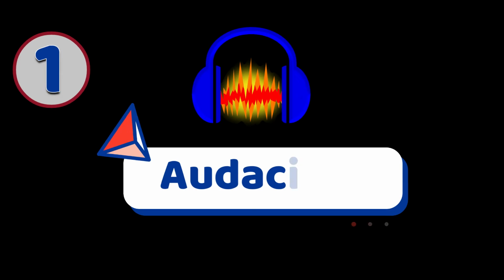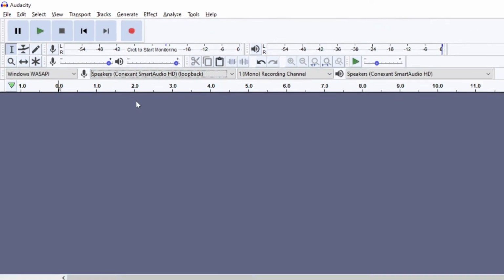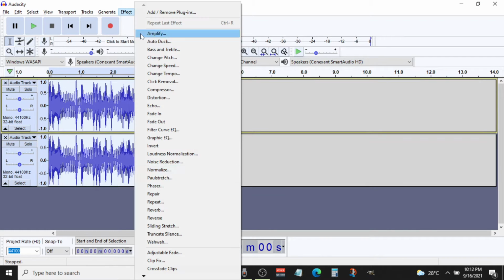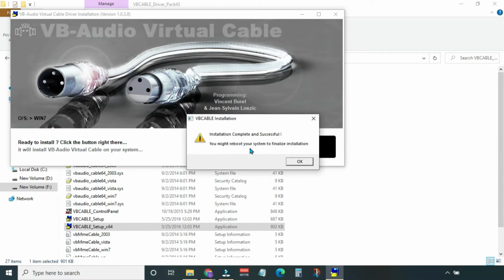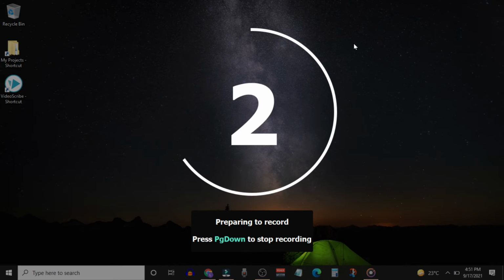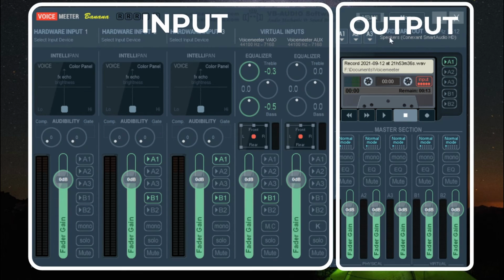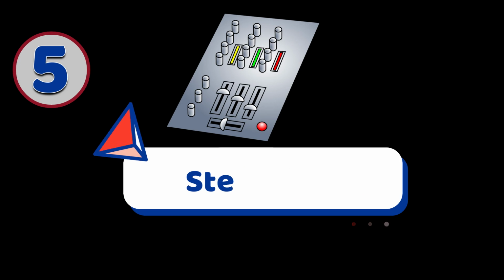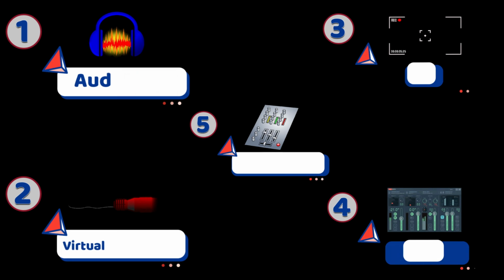How to Record System's internal Audio (5 Easy Tricks)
Learn 5 easy tricks to record your system's internal audio. After watching this tutorial you will be able to record your system's internal sound without using an external microphone.
These are the  5 easiest tricks you can use to capture the audio on your system. Some of the tricks are only for windows devices only and others should work fine on all operating systems.

► Related Links
Audacity free audio editing software

► Music

like the video and make a comment.

Thanks.